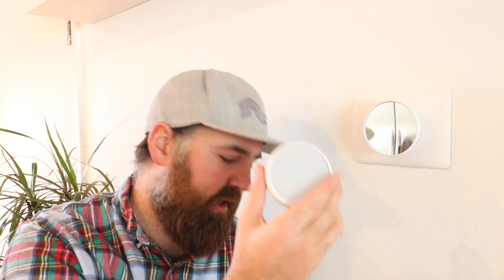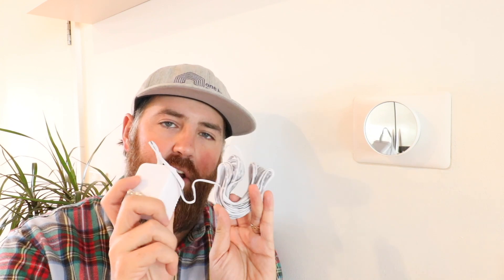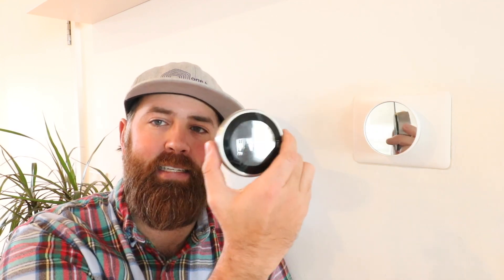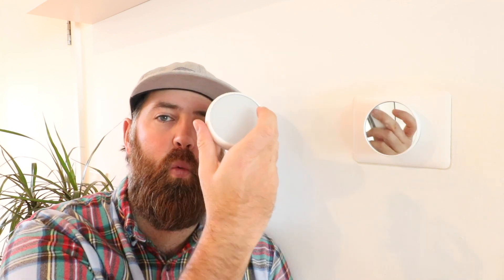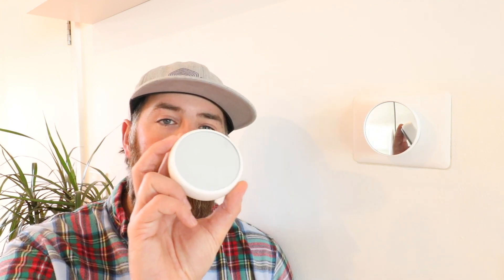Nest Compatibility : Will It Work With My System? Do I Need A Common Wire?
Nest Thermostat
Nest Gen 3
Nest E Thermostat

In this video we review the new nest compatibility with your existing thermostat wiring and how it connects to your HVAC system. The older generation Nest Thermostats the Nest Gen 3 and Nest E thermostat typically did not require a common wire for 2 wire, 3 wire, or 4 or more wire systems. In most cases the thermostats would operate without a common wire.

The latest generation thermostat the Nest Thermostat with a mirrored face that was released in 2020 does require a common wire for installation when installed on 2 wire or 3 wire HVAC systems. Typically the new Nest Thermostat is compatible with 4 wire or more systems without the need for a common wire.